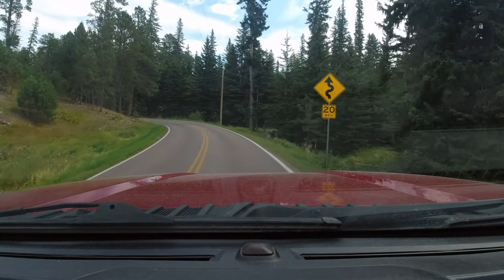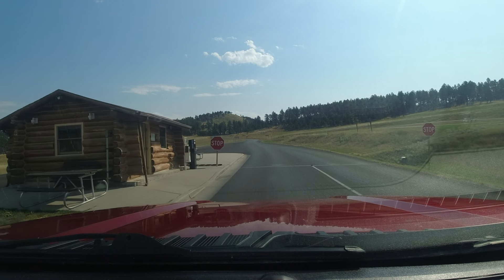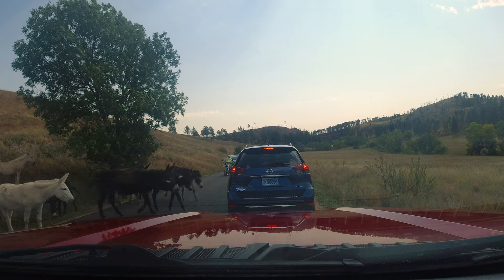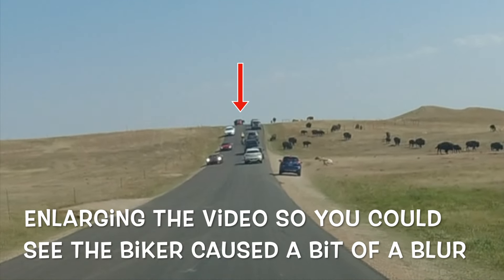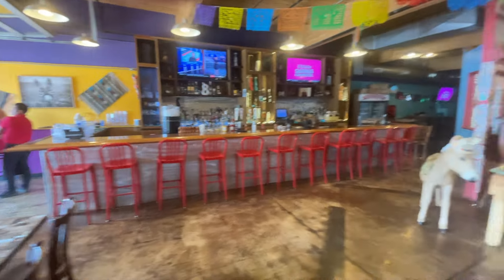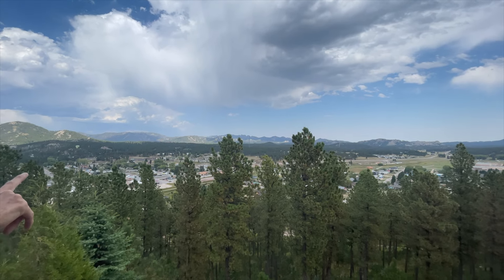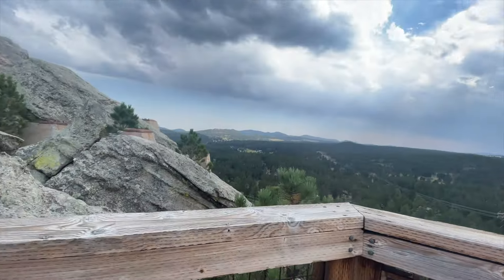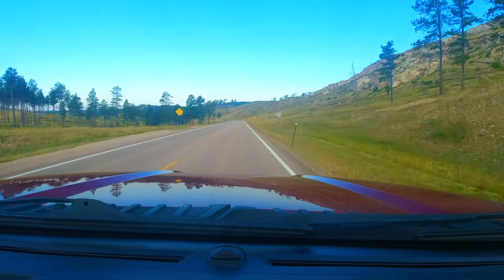Custer State Park's Wildlife Loop Road & Custer SD | The Road to Glacier Ep 4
Here's the fourth video in my Road to Glacier National Park Series.  Here we finish our tour of Custer State Park via the Wildlife Loop Road and spend a little bit of time touring Custer SD.  Here are links to the places we explored.

Music and Special Effects Sounds

Chapters

0:00 Introduction
0:22 Needles Highway
1:29 Wildlife Loop
4:06 Custer, SD